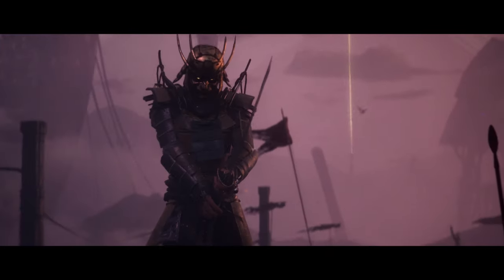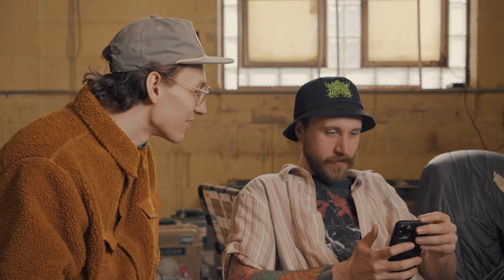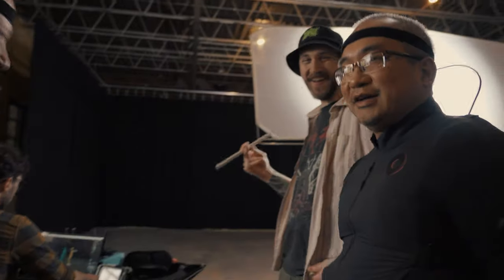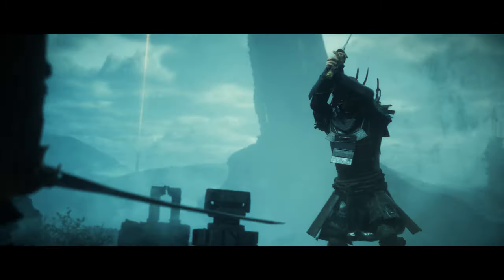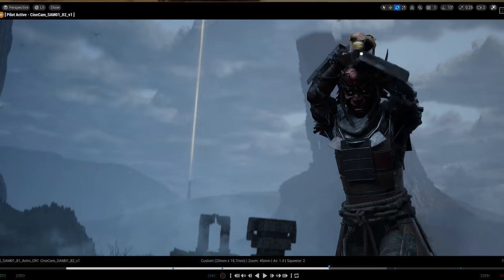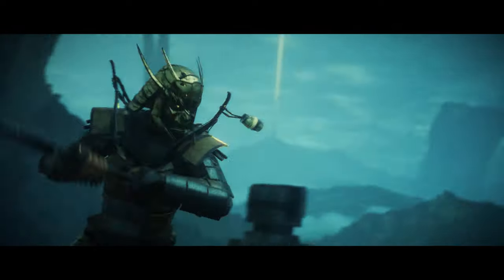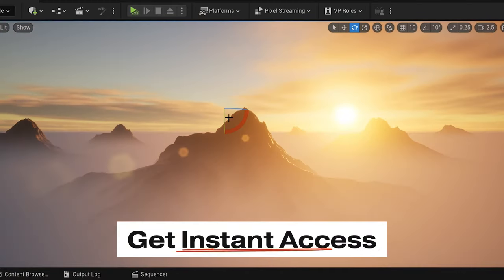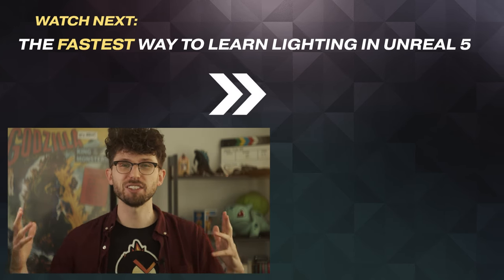How to Make a Samurai Film in Unreal 5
Go behind the scenes in our VFX Breakdown of TesseracT's War of Being. If you're interested in VFX, filmmaking, or Unreal Engine, I hope this behind-the-scenes look at indie virtual production will show you what's possible with a small team.

Made with Rokoko Motion Capture - Want to save time with mocap on your projects?

Watch as we breakdown the motion capture, creating environments in UE5, exploring Characters and Control Rigs for Motion Capture Cleanup animation all in Unreal Engine 5. I'll share my CineCamera workflow and my best tips when creating your own film for the first time.

This video wouldn't be possible without the amazing crew that made it happen!

Credits:
Directors: Kyle Kadow + Steven Cleavland (Found Format)
2nd Unit Director: Richard Oakes (Dark Fable Media)
Editor: Found Format & Richard Oakes
VFX Supervisor: Joshua Toonen
Band VFX: Richard Oakes
Additional 2nd Unit Filming and Photogrammetry: Dean Addison
Character Artists: Sterling Slack & Vivienne Huo
Environment Artist: Florent Vilbert
Animators: Tyler Lindsey, Andrea Lim, Matthew Blader, Yaroslav Yarmolovych, Monika Smolicz
Sergii Saviak from Bones Studio
Rigging: Matt Ringot
Swordsmen Fight Coordinators: Victor Bayona & Rick Gilbert
BTS Videographer: John Carlo Rosillo
Bones Studio Executive Producers: Adrian Perdjon, Marcin Panek, Monika Krążyńska